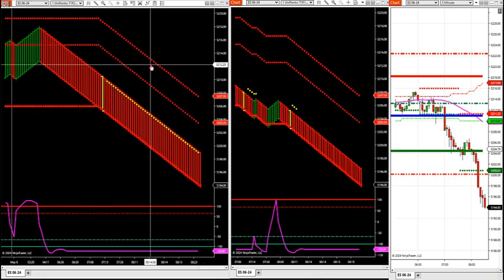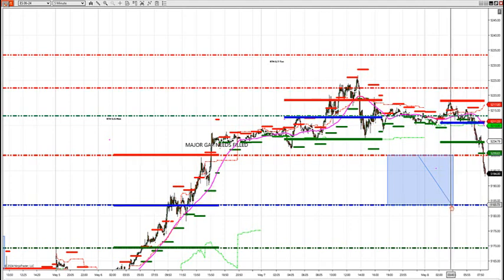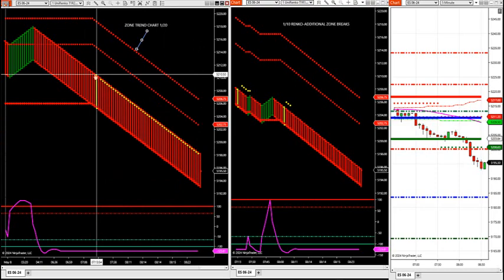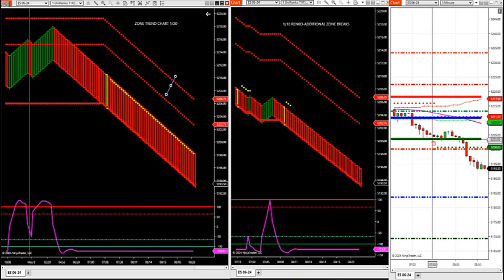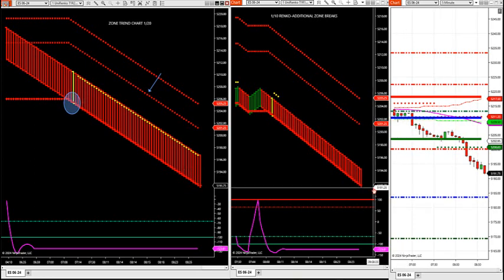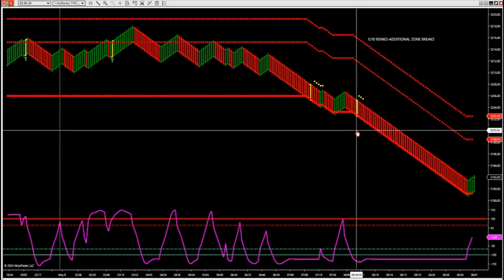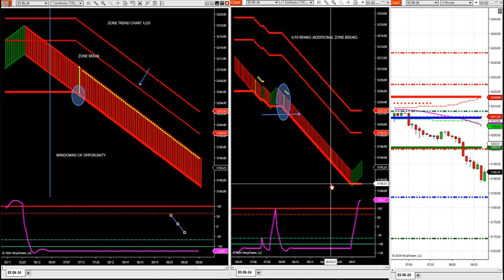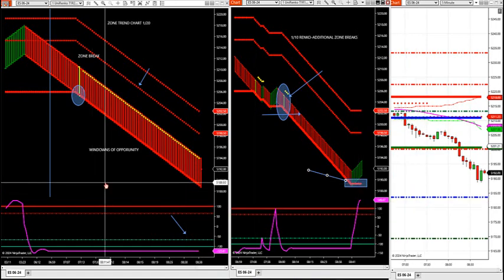5-8-24 How To Trade The Zone Breaks With Market Profile DayTradingTheFutures.com